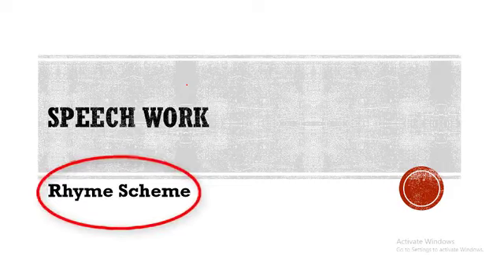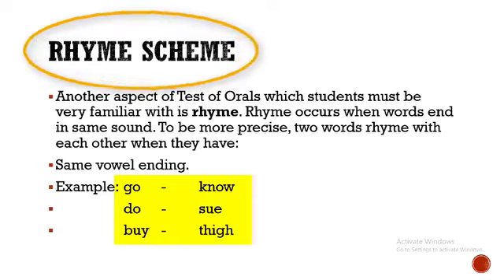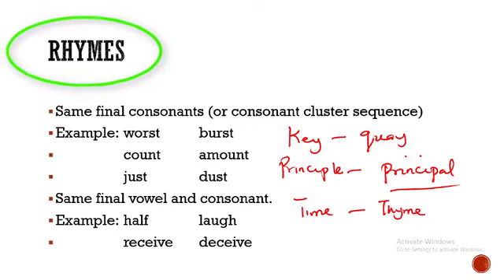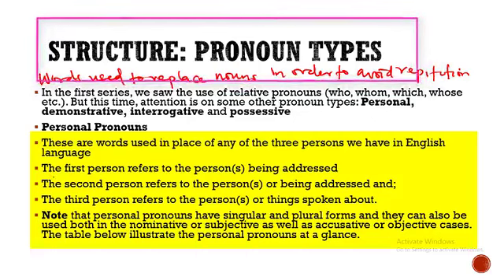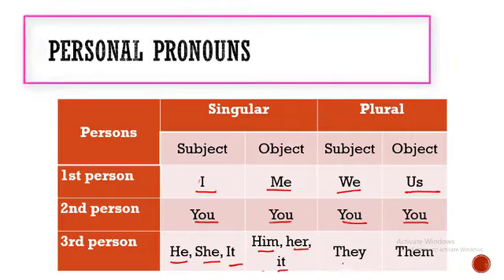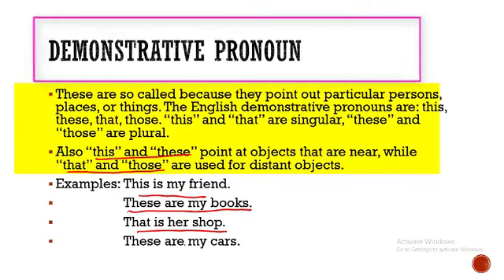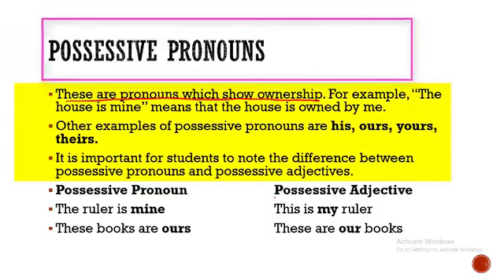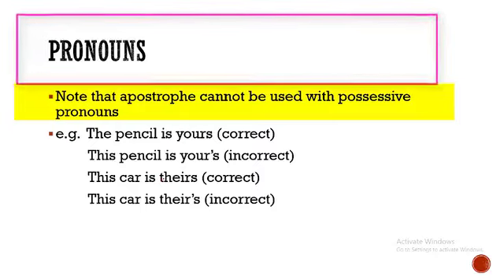Rhyme Scheme (SS 2, JAMB Tutorial, WAEC, NECO, Post-UTME, NABTEB)